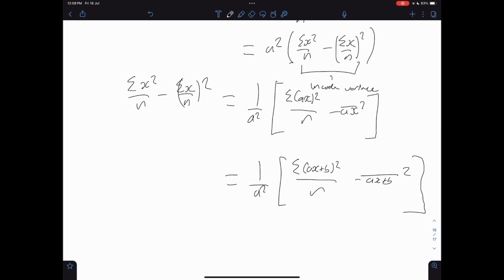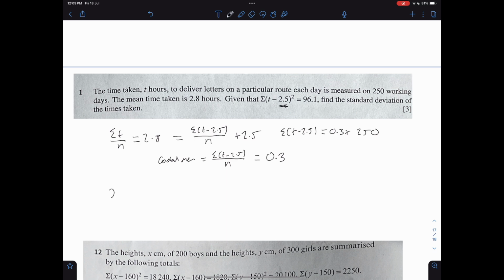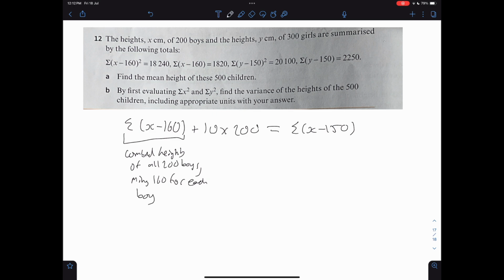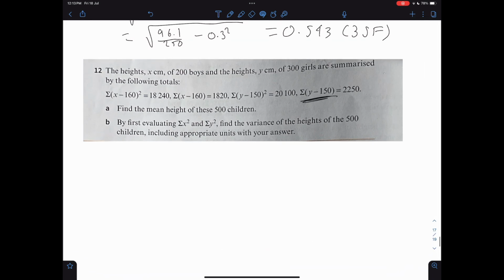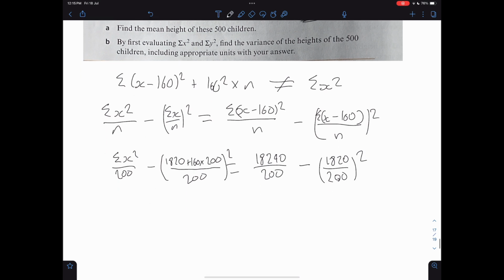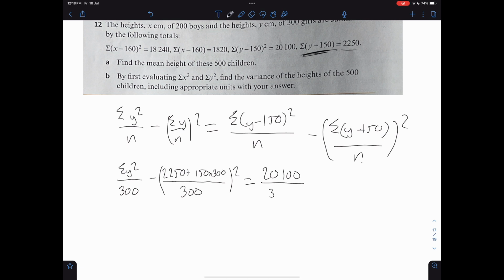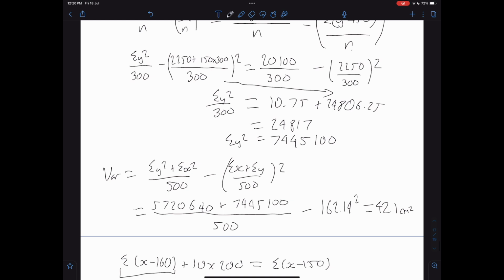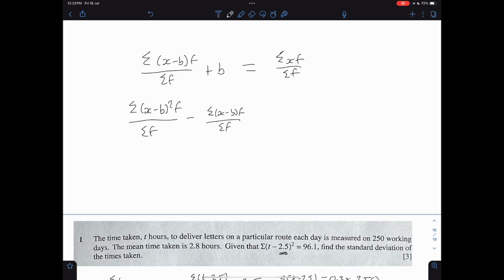AS Maths - Representation of Data - Practice Questions - Part 1: Coded Data - CIE 9709 5.1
Practice questions for coded data.